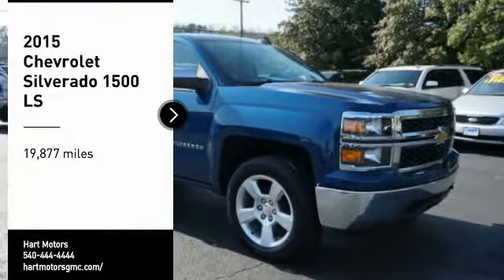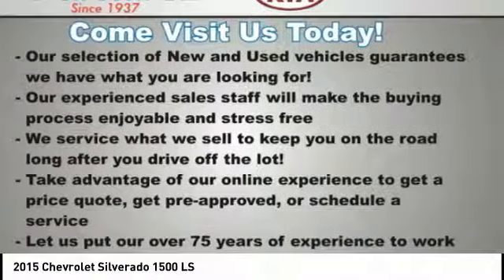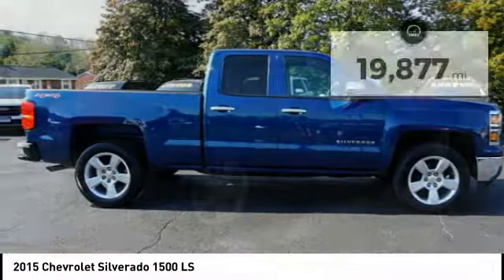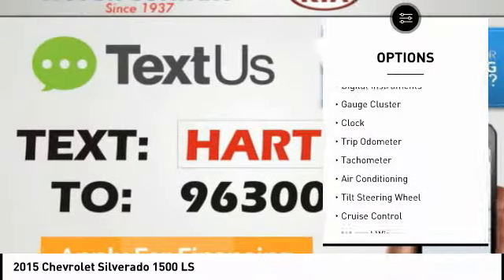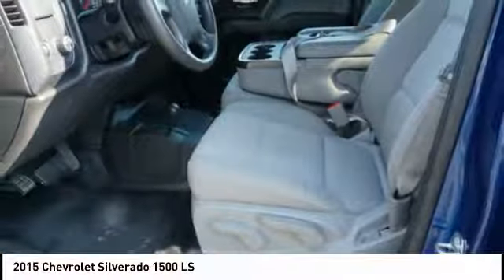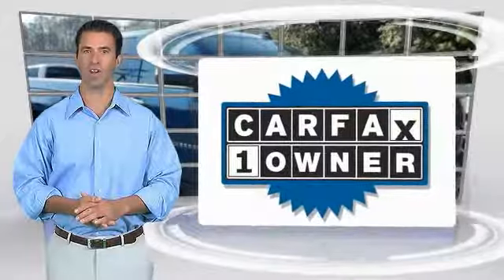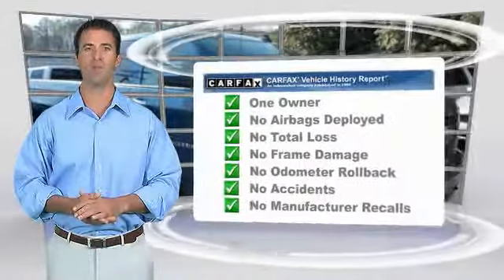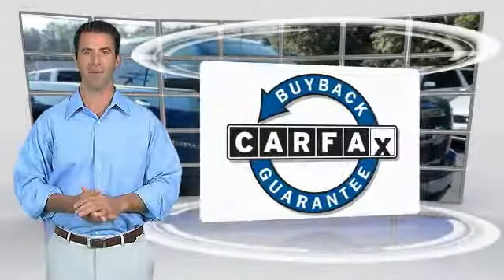2015 Chevrolet Silverado 1500 Salem VA P512494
2015 Chevrolet Silverado 1500 LS

Hart Motors
1341 East Main Street

FZ412494